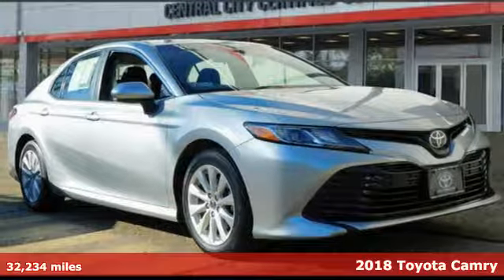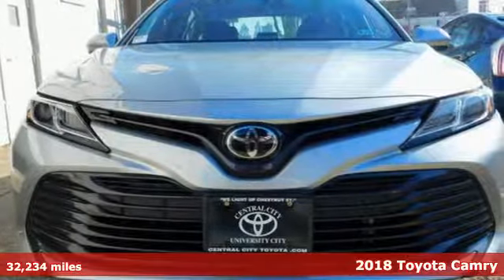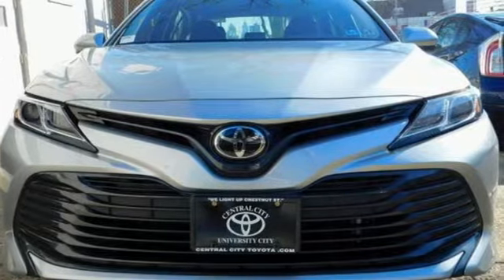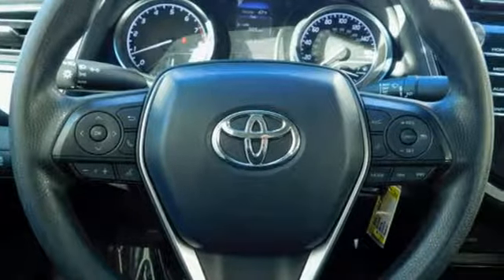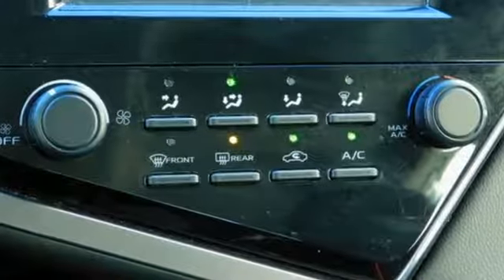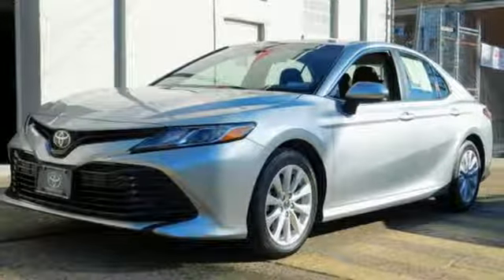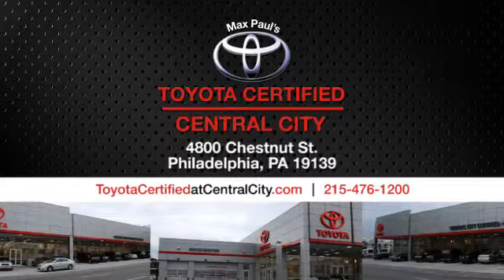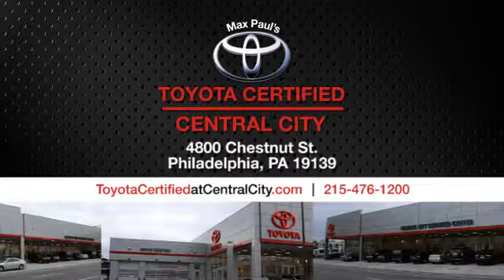2018 Toyota Camry Philadelphia, PA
Year: 2018
Make: Toyota
Model: Camry
Trim: LE
Engine: 4 Cyl. 2.5 L
Transmission: Automatic
Color: Celestial Silver Metallic
Interior: Black
Mileage: 32234
Stock #: EN0007
VIN: JTNB11HK4J3016540
1 Come see this 2018 Toyota Camry LE before it's too late!*This Toyota Camry is a Bargain with These Options *REAR SPOILER, Window Grid Antenna, Wheels: 7.5J x 17 Alloy, Wheels w/Silver Accents, Variable Intermittent Wipers, Valet Function, Urethane Gear Shift Knob, Trunk Rear Cargo Access, Trip Computer, Transmission: 8-Speed Automatic.*Visit Us Today *Stop by Central City Toyota located at 4800 Chestnut St, Philadelphia, PA 19139 for a quick visit and a great vehicle!

Address:
4800 Chestnut St.